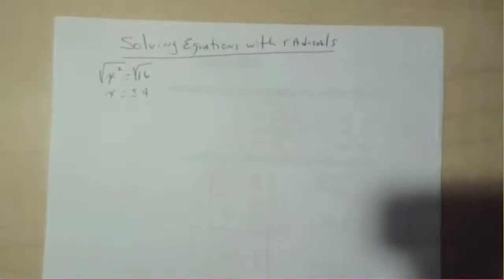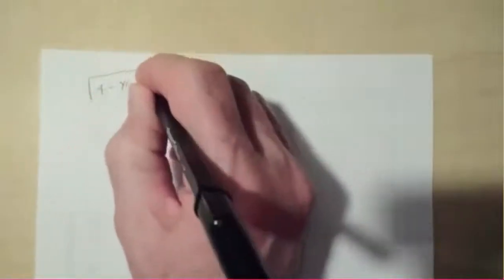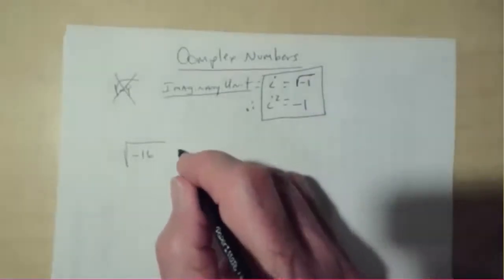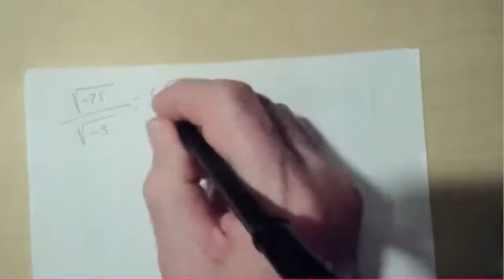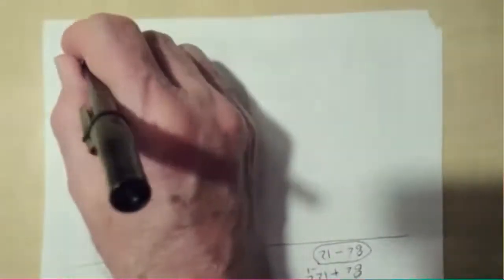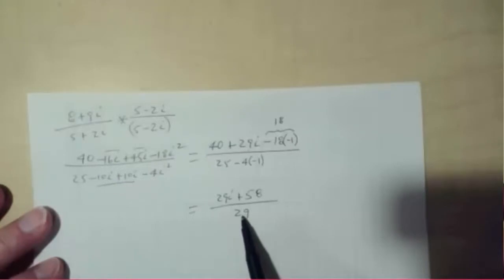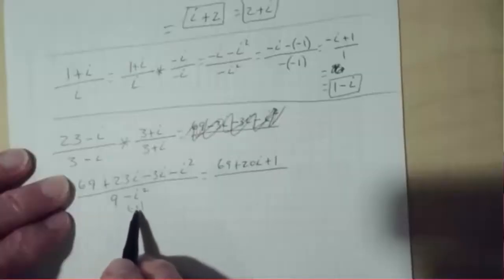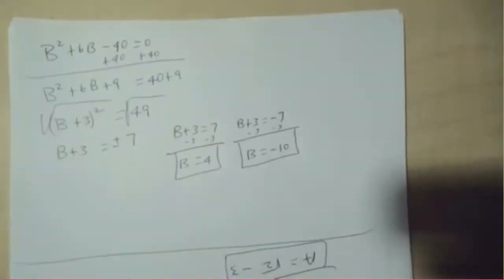Math 0310 4 26 21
Class meeting Math 0310 April 26, 2021